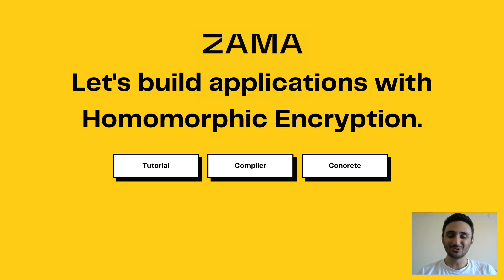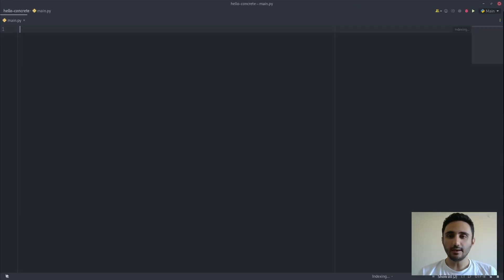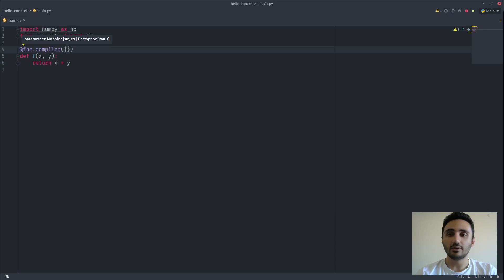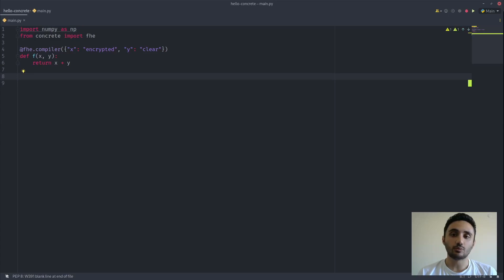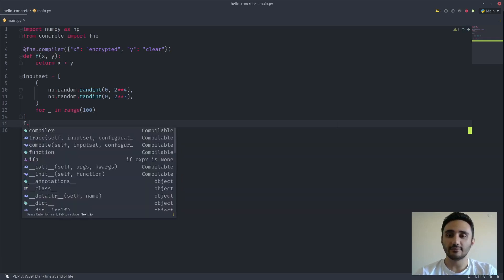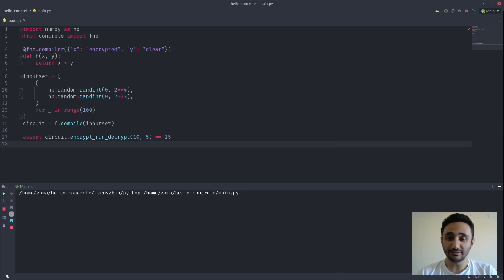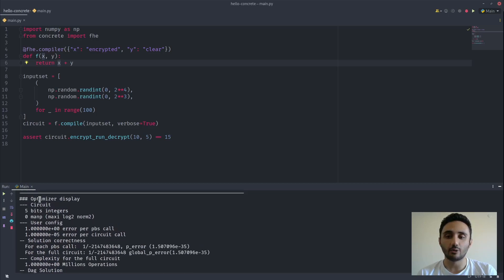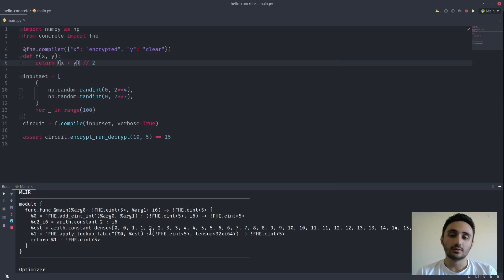[Tutorial] How to get started with Concrete - Zama's Fully Homomorphic Encryption compiler.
Concrete is Zama's Fully Homomorphic Encryption Compiler. It can be used to convert Python programs into FHE equivalents. Concrete is useful for developers who want to build a high level application that takes encrypted inputs and produces encrypted outputs.

In this video tutorial, Zama team member and Compiler engineer Umut Sahin, shows you how easy it is to get started with the Concrete library.